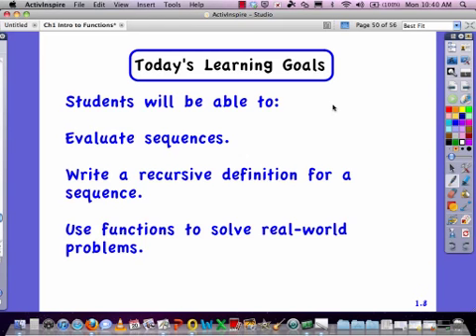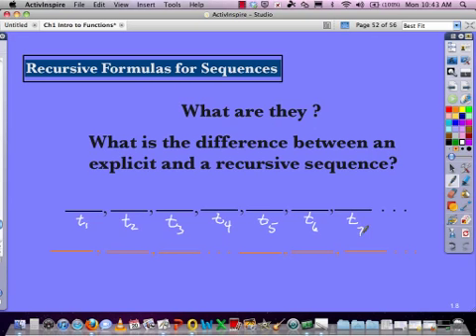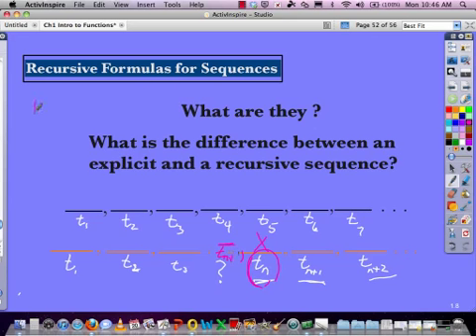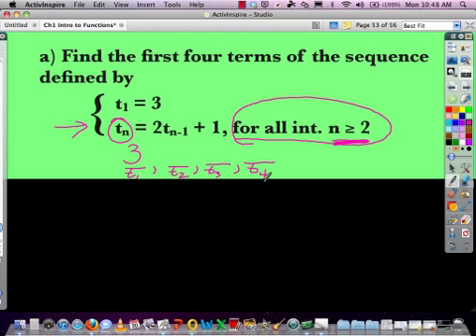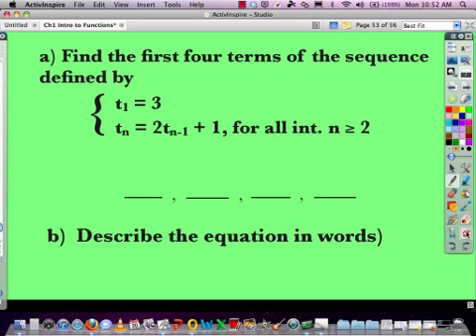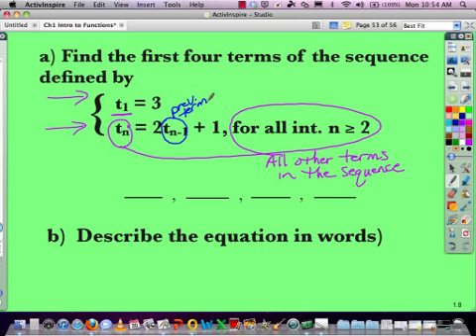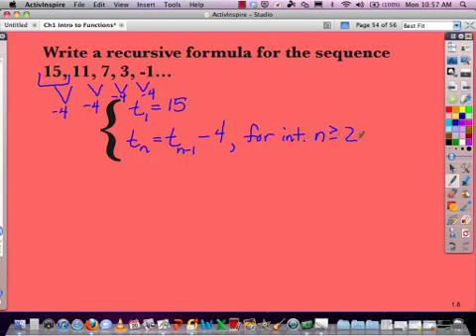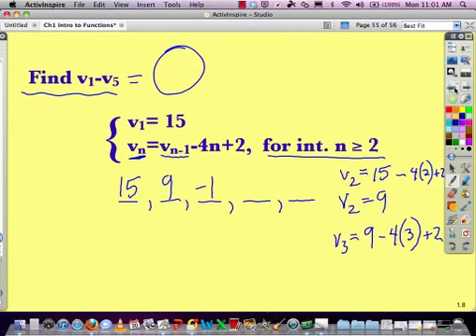Alg 2 1-8 &1-9